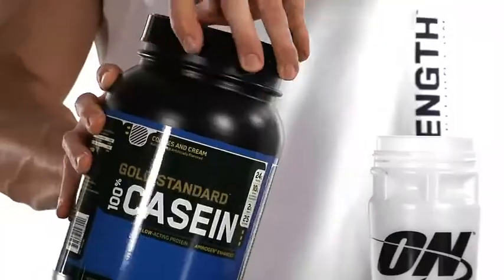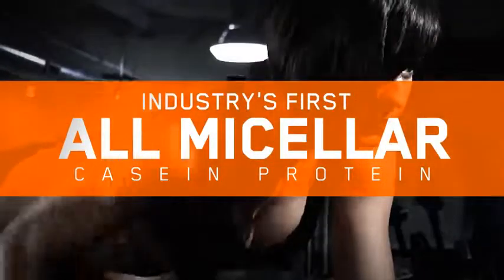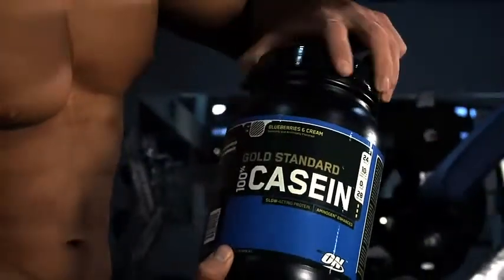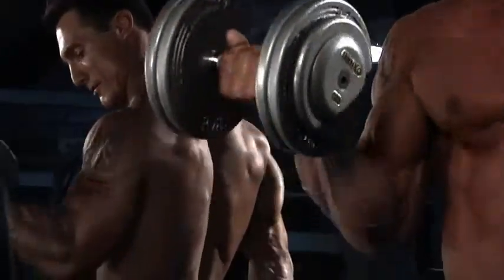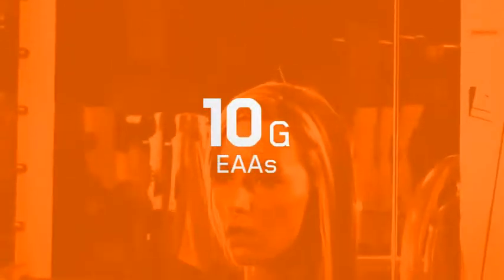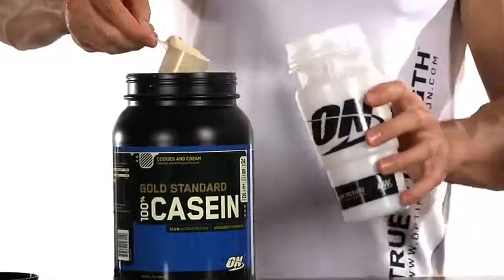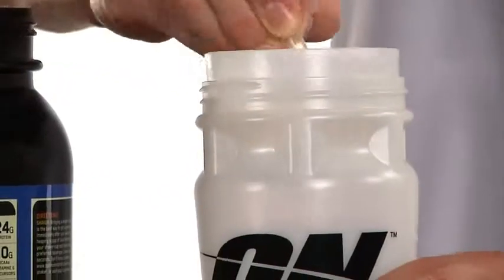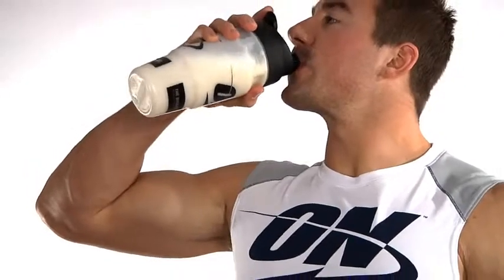Supplements nz - Optimum Nutrition 100% Casein SD) - Supplements.co.nz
We live in a world where 'fast' isn't just a way of life, but THE way of life. But when it comes to the human body, fast isn't always best. Casein Protein uses a powerful form of protein that digests slowly and releases over several hours. Casein Protein is the perfect option for muscle preservation throughout the day